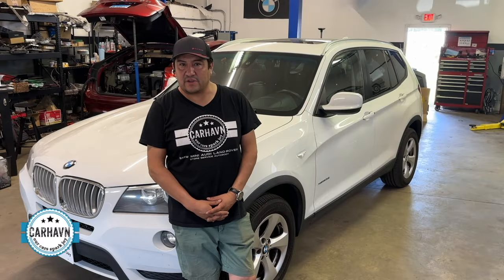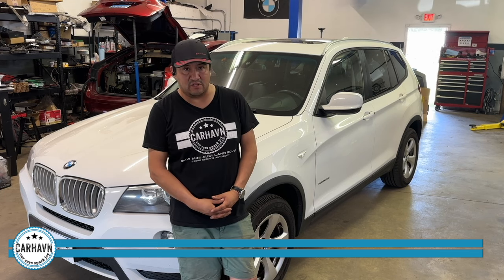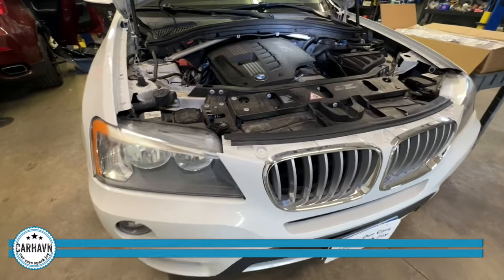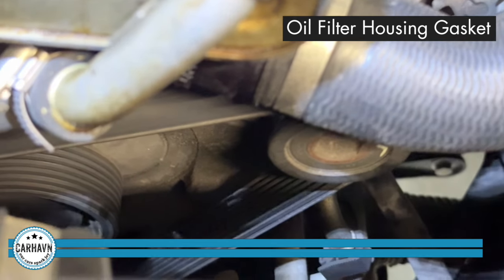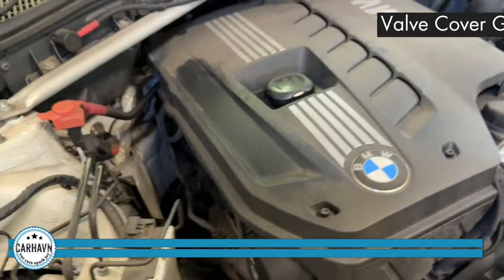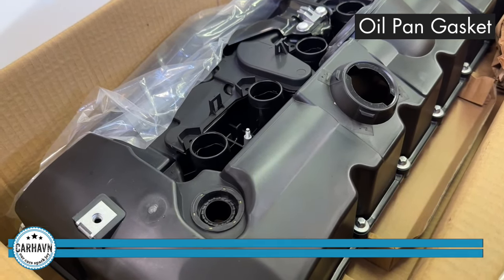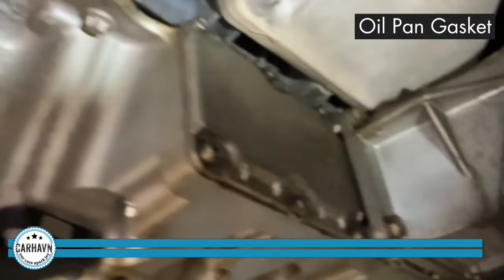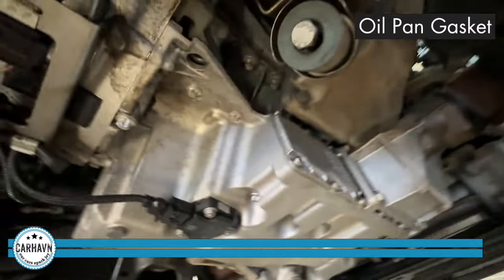BMW Oil Leaks Explained: Most Will Have All 3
Oil leaks are a fact of life with most cars. Time, heat, and vibration inside an engine cause rubber to lose its sealing properties. In this video, we explain the three most common oil leaks we find in most BMWs we work on. We will go over how to identify the ‘Trifecta’ of  BMW leaks: oil filter housing, valve cover gasket,  and oil pan gasket. You will see the impact of each one and how we fix them correctly at CarHavn EuroTech.
Our goal is to show our capabilities, and educate Euro owners about what a professional shop can do. Please understand we cannot respond to technical questions, as every situation is different. We advise finding a local trusted Euro shop, or call us if you are in the CT area.

This is NOT a DIY video. We cannot be held responsible for any damage you may do trying to replicate what is shown in this video. We are a professional shop, and many of the repairs we show here can only be done by professionals using specialized equipment. Thank you for understanding!

- BMW / MINI
- Audi / VW / Porsche
- Mercedes-Benz

  / carhavn
  / carhavn

For appointment requests in CT, please call or visit our Please understand that we cannot provide technical advice without an appointment through our Service Center.